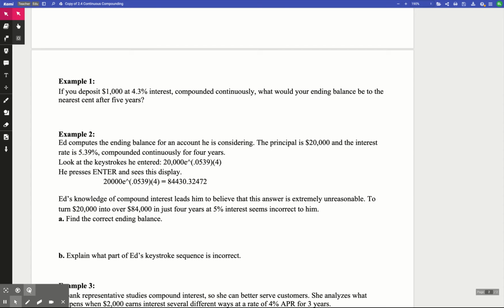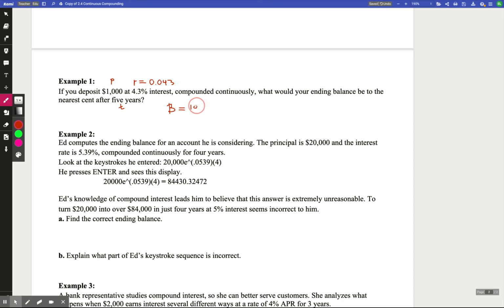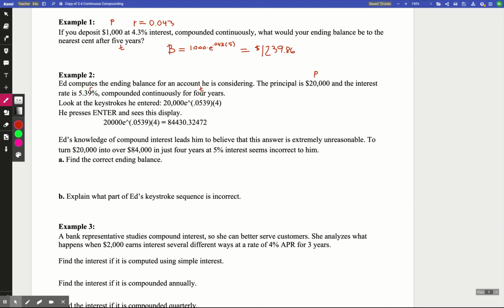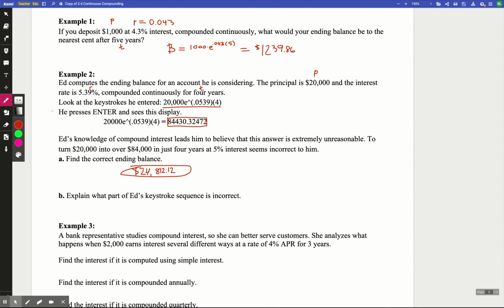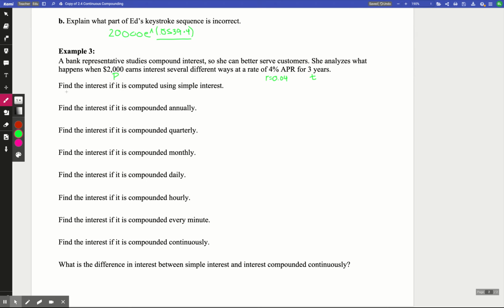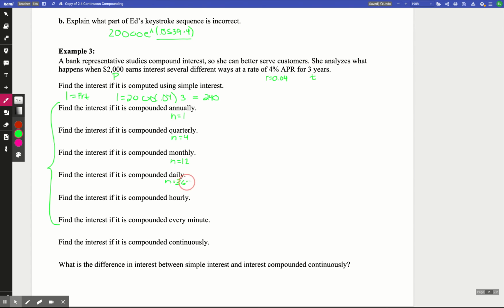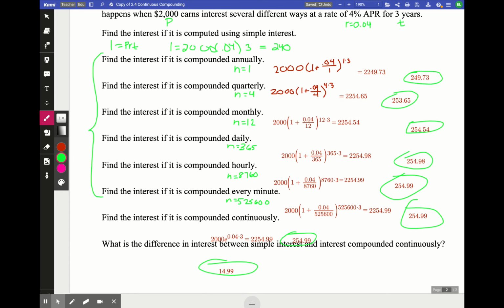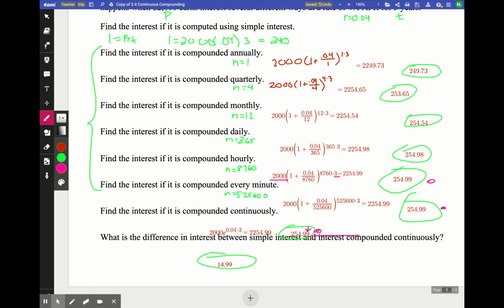2.4 Continuous Compounding Examples